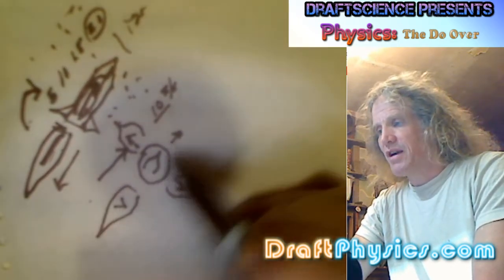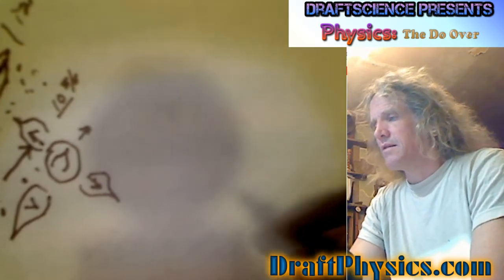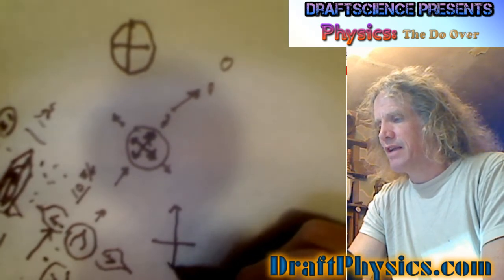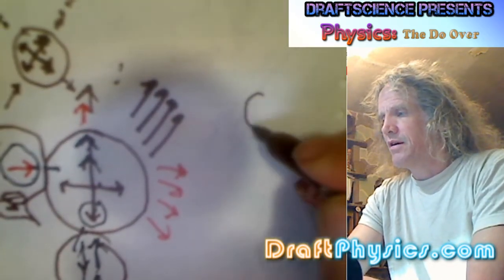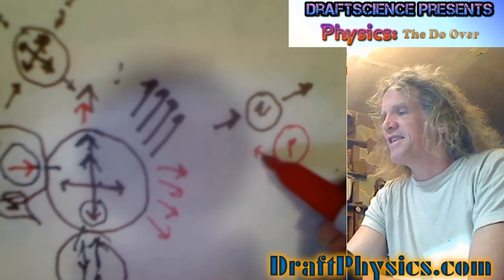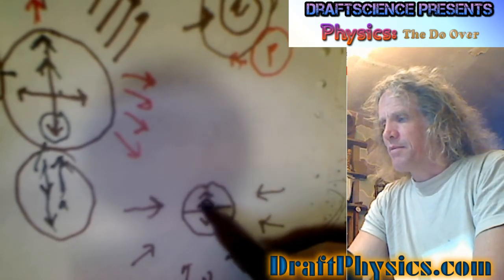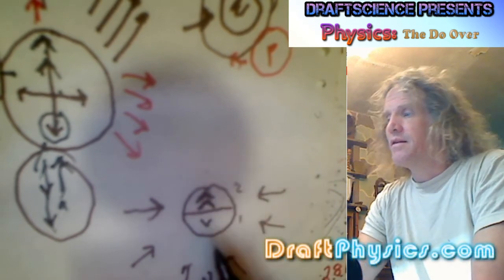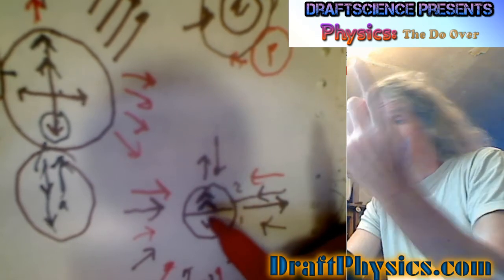on moving charges